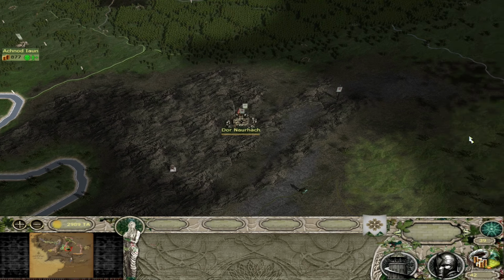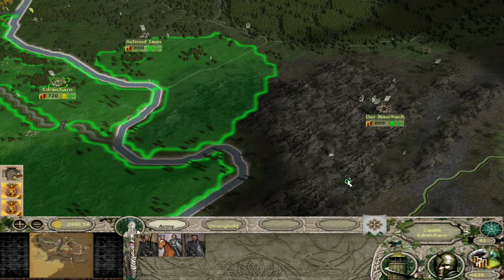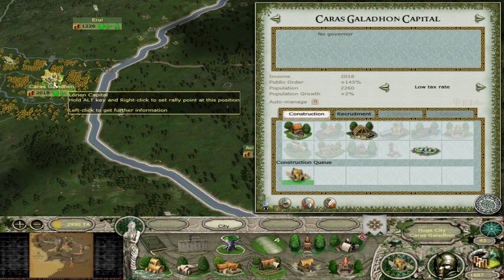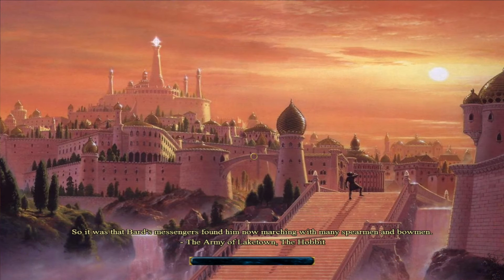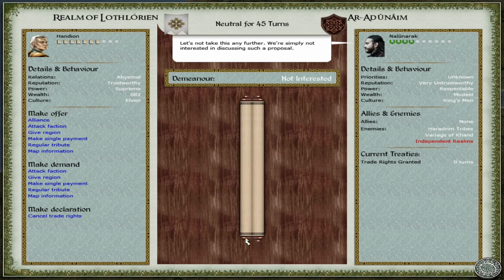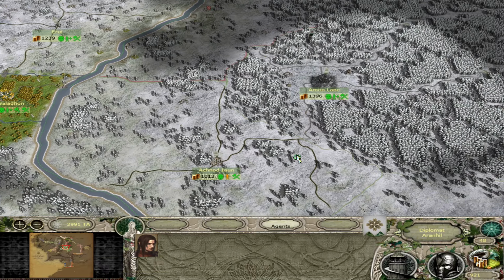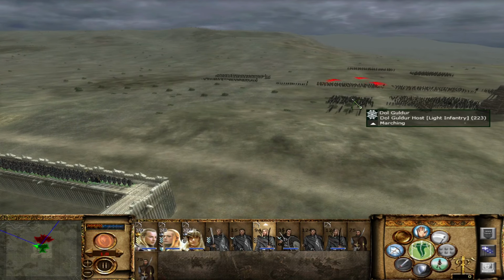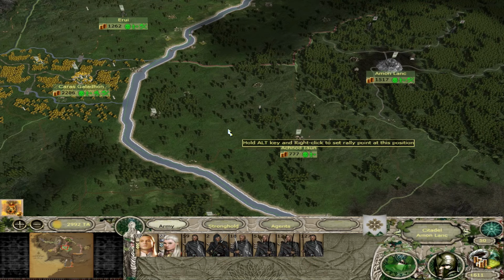WE HAVE TO HOLD! | Lothlórien [DAC v5] | Episode 7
Welcome to the Weird Bubble :) I sincerely hope you enjoy your stay.

Lothlórien, also known as Lórien, was the vast woodland realm of the Galadhrim elves located near the lower Misty Mountains in northern Middle-earth. It was first settled by the Nandor, but they were later joined by a small number of Ñoldor and Sindar under Celeborn of Doriath and Galadriel, daughter of Finarfin. It was located on the River Celebrant, southeast of Khazad-dûm, and was the only place in Middle-earth where the golden Mallorn trees grew.

Galadriel's magic, later revealed as the power of her ring Nenya, enriched the land and made it a magic forest into which evil could not enter without difficulty. The only way that Lothlórien could have been conquered by the armies of Mordor is if Sauron had come there himself.

An infinite amount of credit and gratitude to the Divide & Conquer team for giving us Lord of the Rings enthusiasts this amazing mod to the Medieval 2 Total War game.

I do not claim to own the rights to any of the art, video clips or music used throughout this video or its thumbnail. All credit must go to their respective creators.

Background: Art of Lothlórien by Tara Rueping